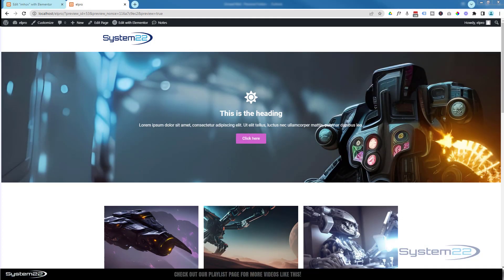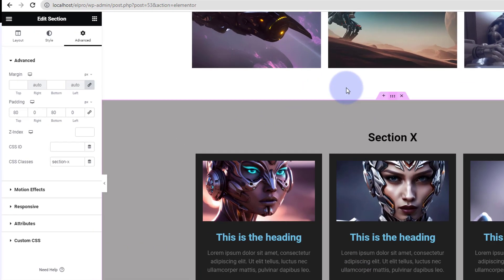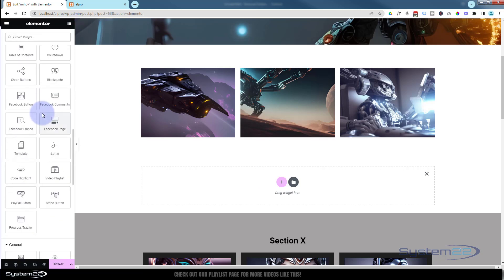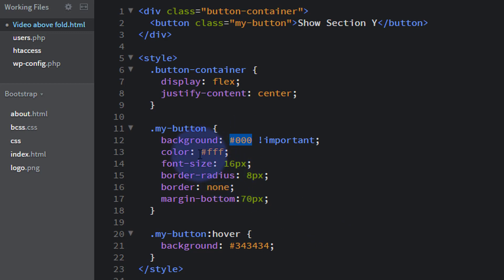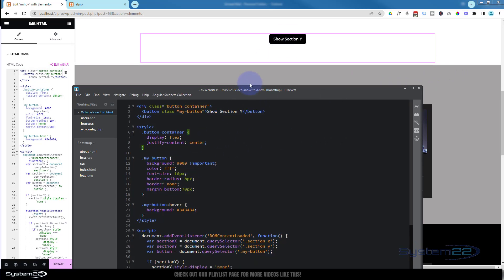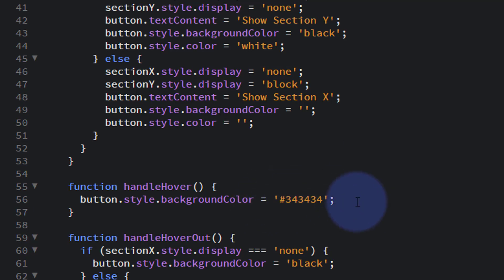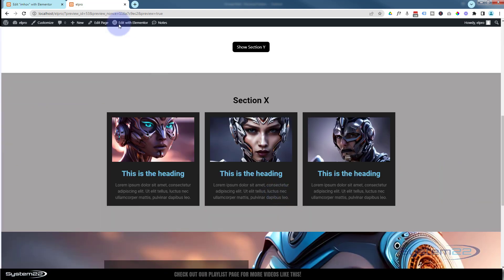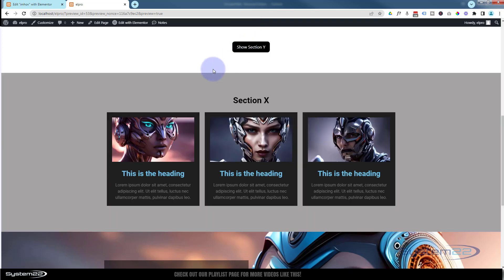Elementor Hide and Show Sections on Button Click and Change Button Text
Are you tired of static website sections? Do you want to add a touch of interactivity and dynamism to your Elementor-powered website? Look no further! In this exciting video tutorial, we'll unveil the secret Elementor hacks that will empower you to instantly hide and show sections on button click using dynamic text.

With the power of Elementor, you'll learn how to create engaging and interactive sections that respond to user actions. We'll guide you through the step-by-step process of implementing the hide and show functionality, allowing you to effortlessly control the visibility of sections with just a simple button click. But that's not all! We'll also show you how to dynamically update the button text, giving your visitors a seamless and intuitive browsing experience.

By mastering these Elementor hacks, you'll unlock a whole new level of creativity and functionality for your website. Whether you're a beginner or an experienced Elementor user, this tutorial is designed to provide you with practical insights and techniques that you can implement right away. Get ready to take your website to the next level with these incredible hacks and create an interactive user experience like never before.

So, follow along with the video and check out how to create this using the elementor page builder plugin.

v=Sl1Ye9XHhgY&list=PLqabIl8dx2wrrX3YsjpIEL8uq5LnSkrhA

v=yN6YlT1Cvqc&list=LLYeyetu9B2QYrHAjJ5umN1Q

list=PLqabIl8dx2wqkGuqlL4RRLwJnBRO47jm2

GET THE CODE USED TODAY